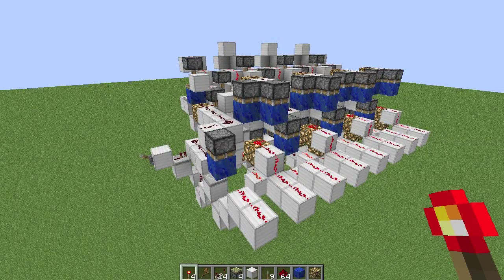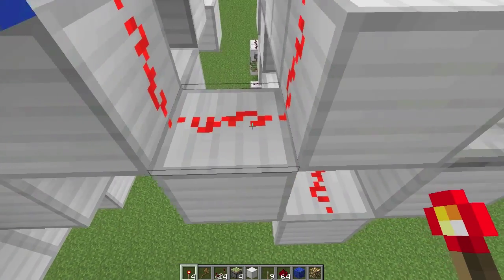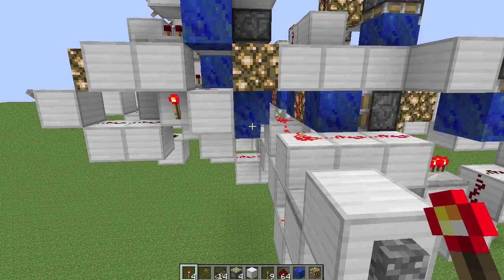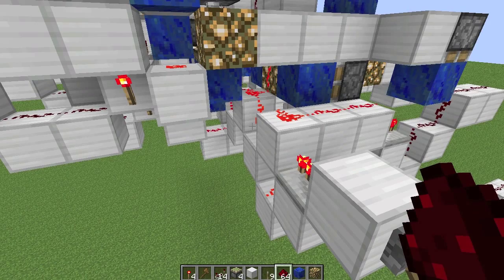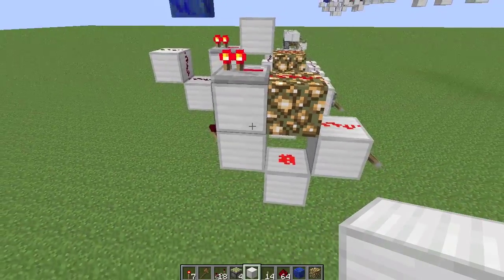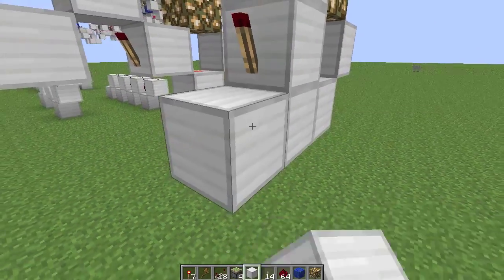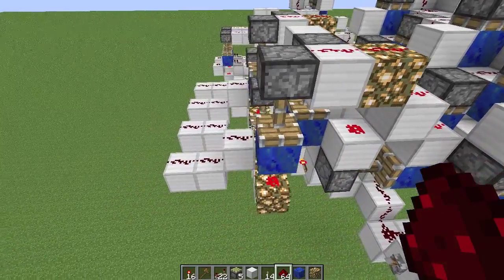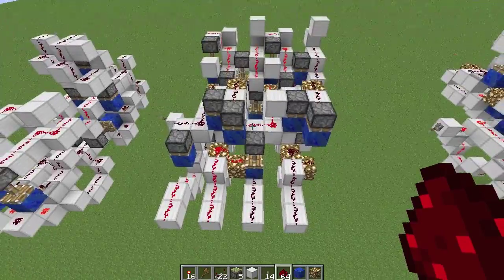Advanced Tutorial: How to Build the Fastest Insta-Carry Adder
In this video I show you how to build the fastest insta-carry adder! The adder functions at 3.5 ticks for 8 bits! If you're not sure what insta-carry is you can check out my tutorial In order to get the most out of this tutorial you should understand binary, adders, and insta-carry. If you don't, don't worry - I'll be adding binary and adder tutorials soon!

You can find a world download used for both this tutorial and the insta-carry tutorial here: